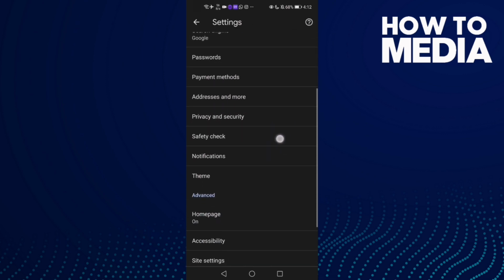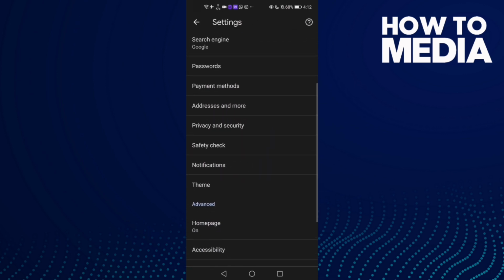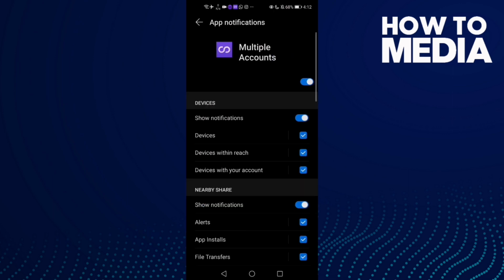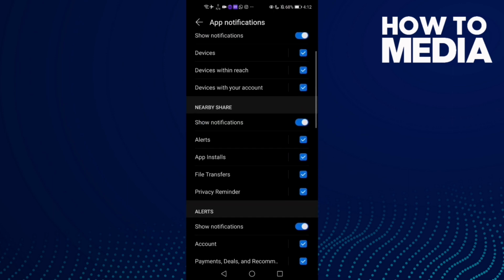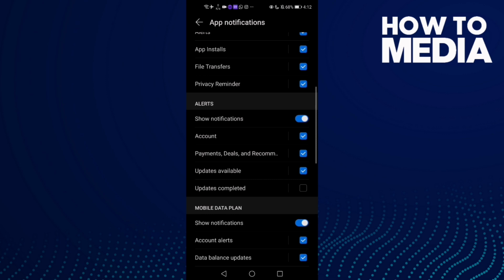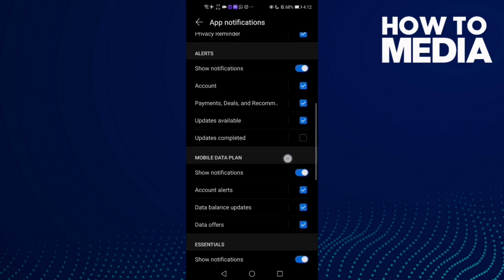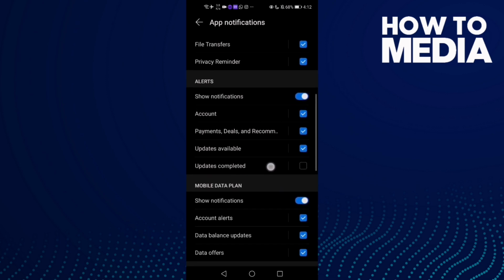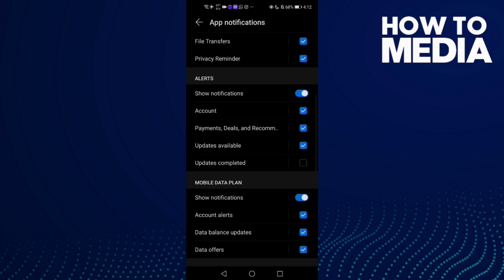How to Manage Updates Completed Notifications on Google Chrome Mobile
in this video we discuss :